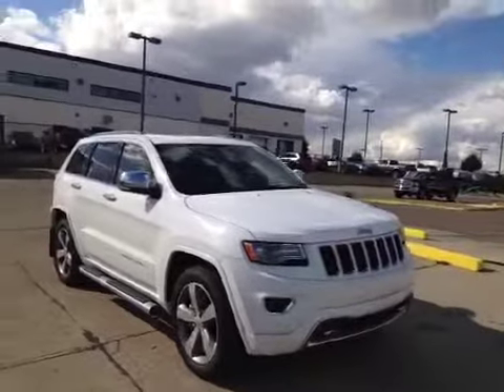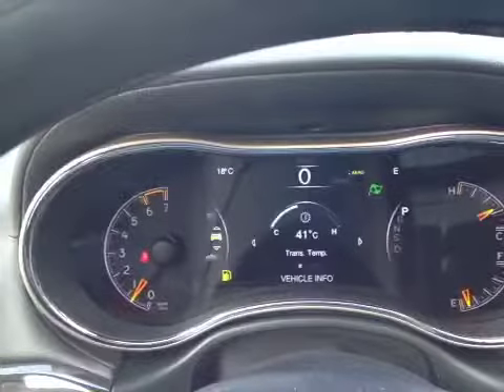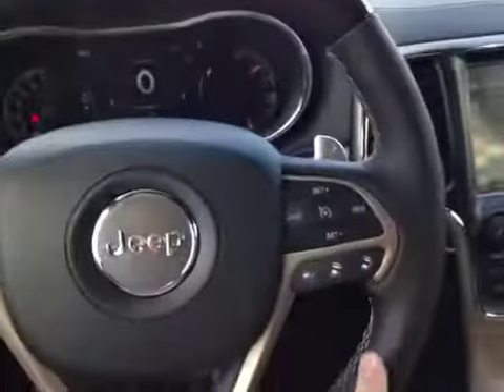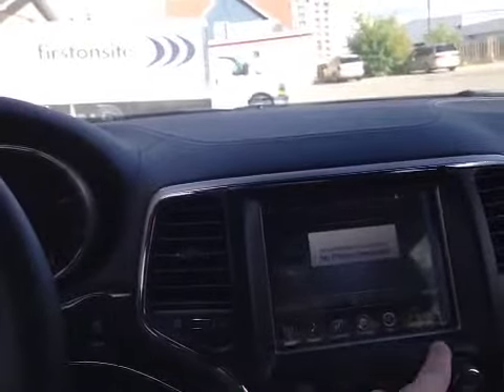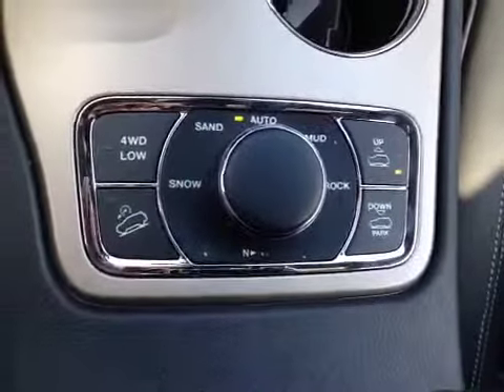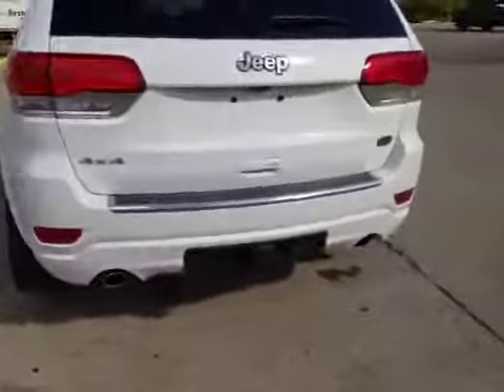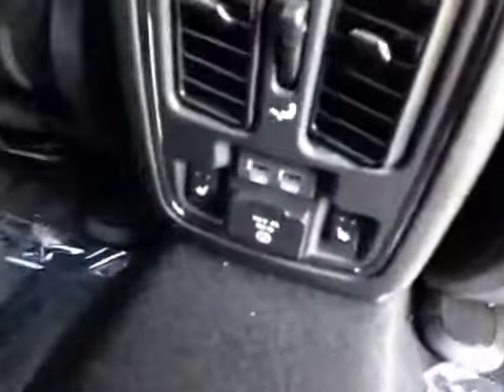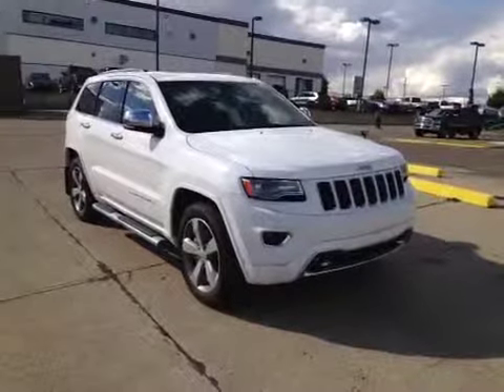2014 Jeep Grand Cherokee 4WD 4dr Overland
This is a  2014 Jeep Grand Cherokee 4WD 4dr Overland with Automatic transmission White[Bright White Clearcoat] color and Black interior color.

17817 Stony Plain Road
Edmonton, Alberta
T5S 1B4